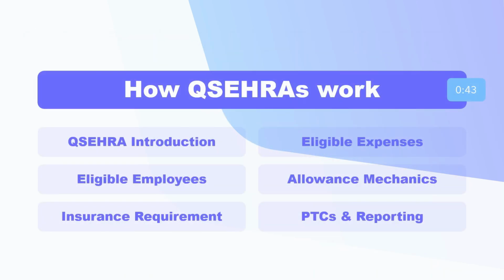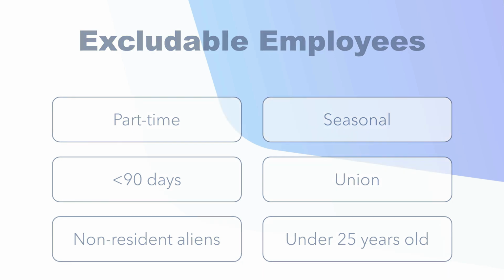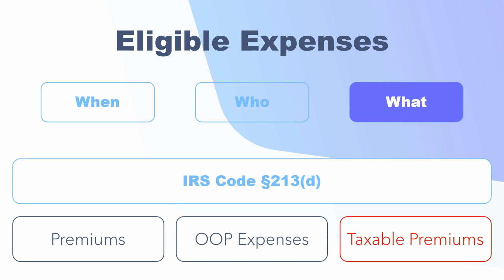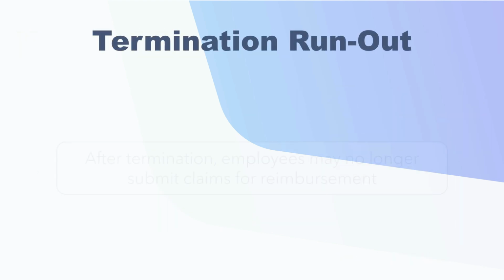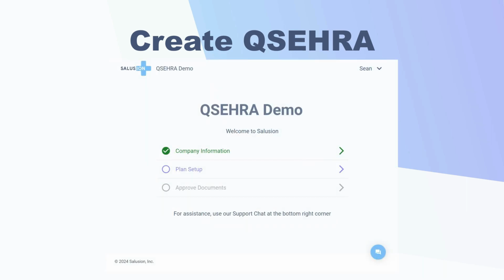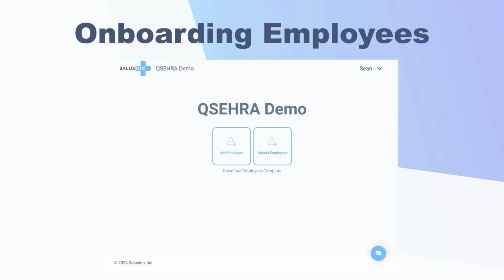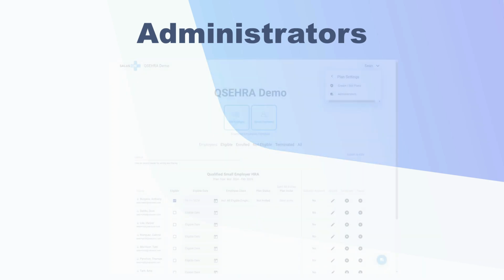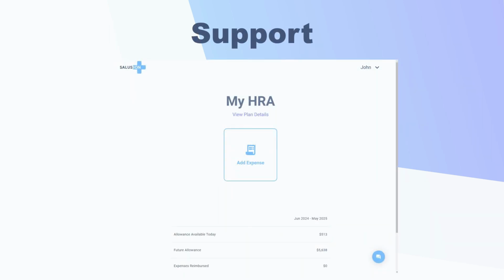Salusion's Guide to QSEHRAs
This video details everything you need to know to create and administer a Qualified Small Employer HRA.

0:00   Overview
0:43   How QSEHRAs work
5:21   How to create a QSEHRA
7:00   How to administer a QSEHRA
8:33   QSEHRA from an employee's perspective